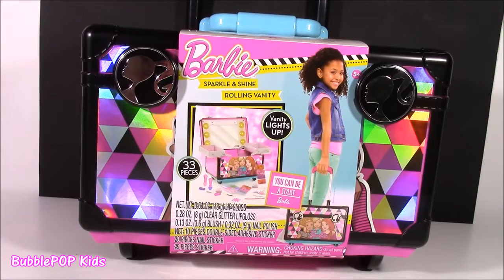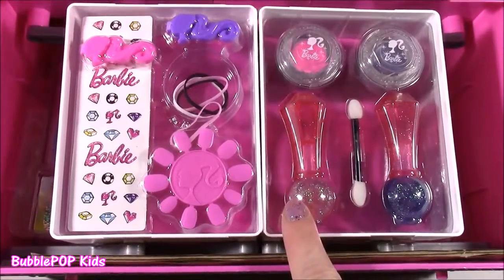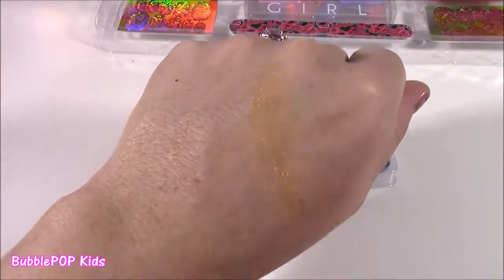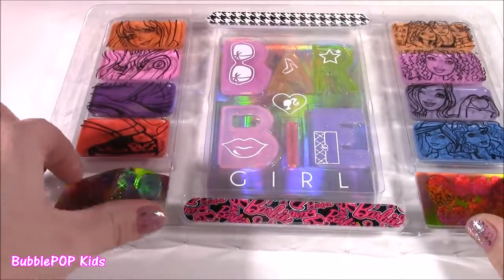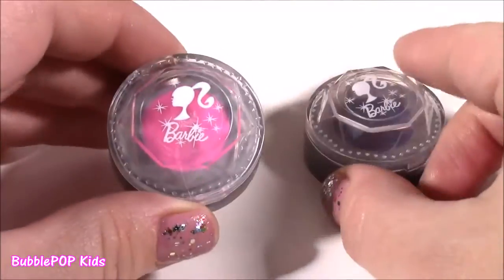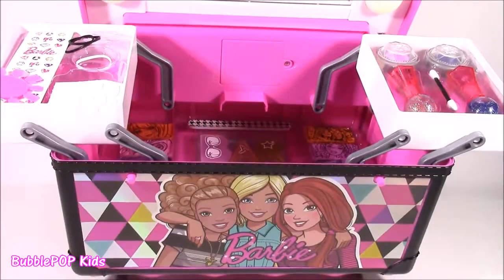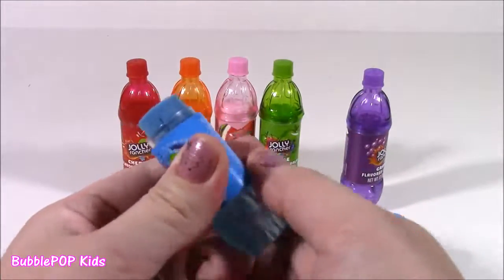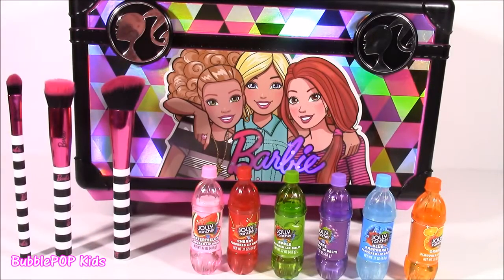BARBIE SPARKLE SHINE Rolling Light UP Vanity Makeup Lip Gloss Nail Polish Jolly Rancher Lip BALM